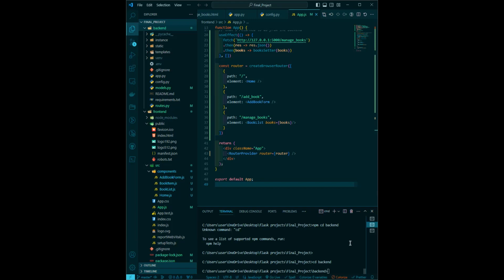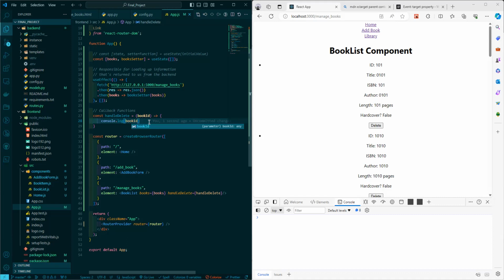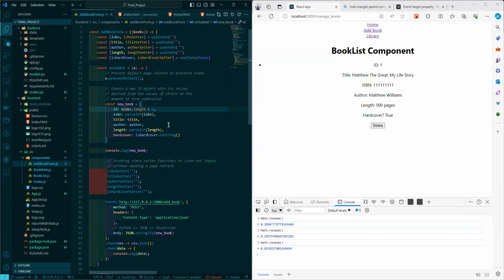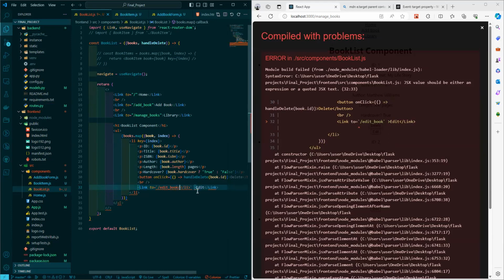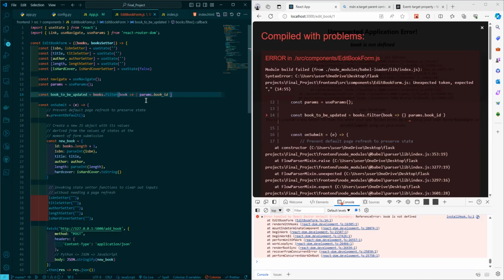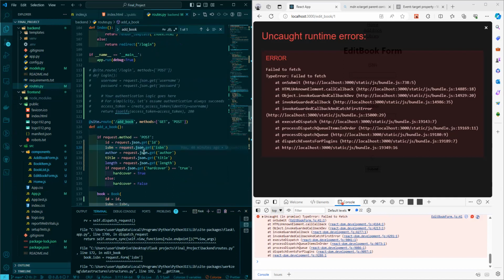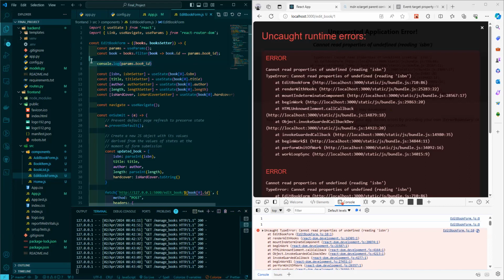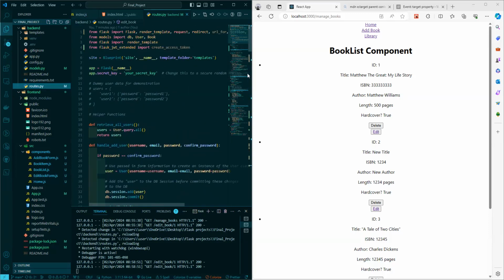Wyzant Session w/ Matthew - 4/1/24